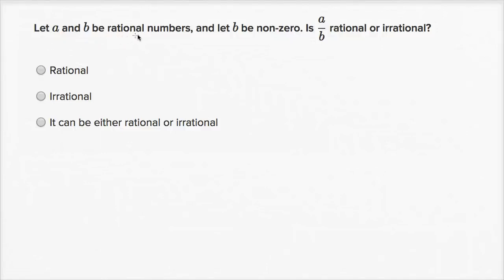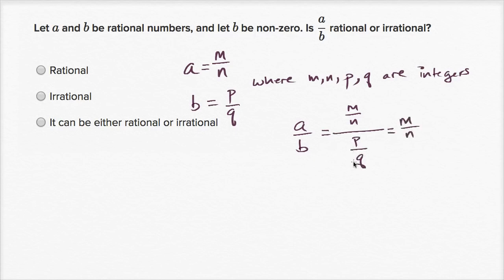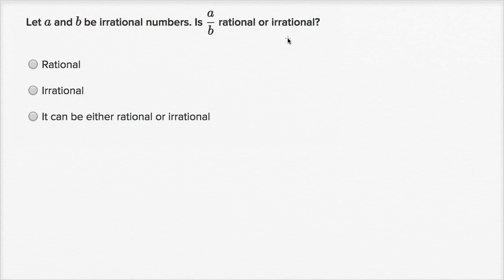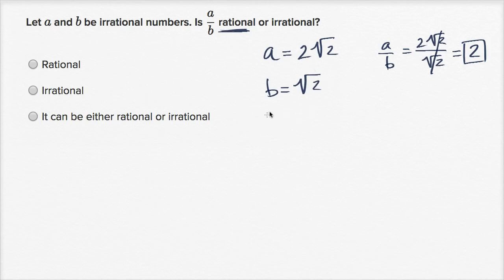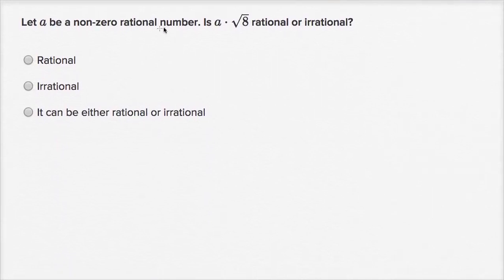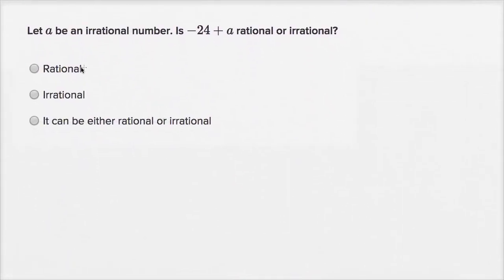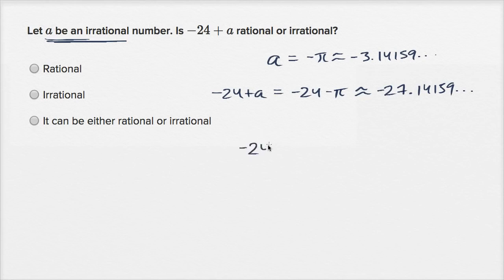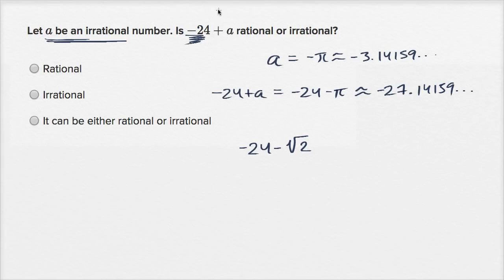Std-9, Ch1.9, Maths | Worked example rational vs irrational expressions | Tejkiran School | NCERTd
Topic:  Worked example rational vs irrational expressions | Tejkiran School
Chapter: 1st
Subject: Maths
Standard: 9th
Language: English